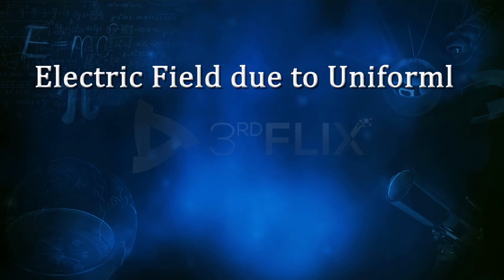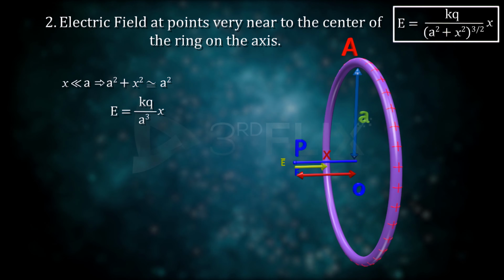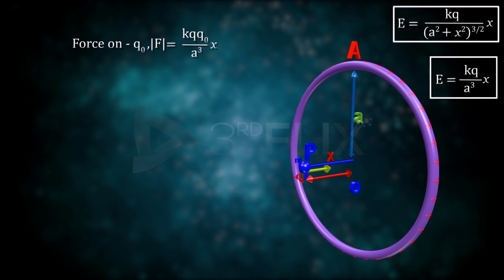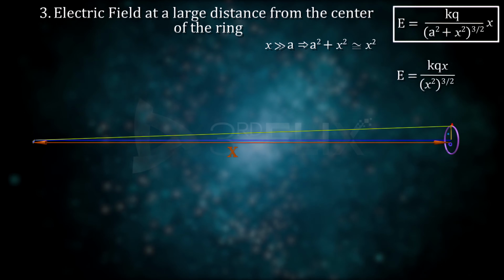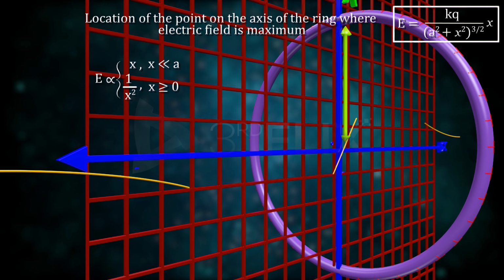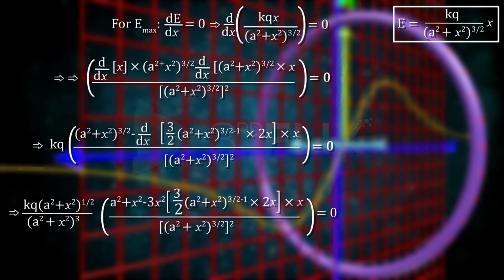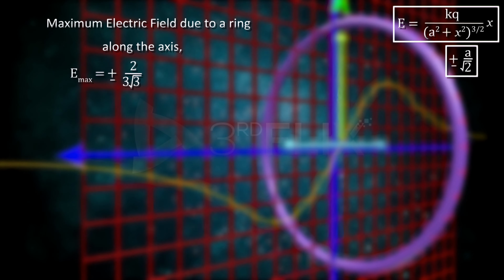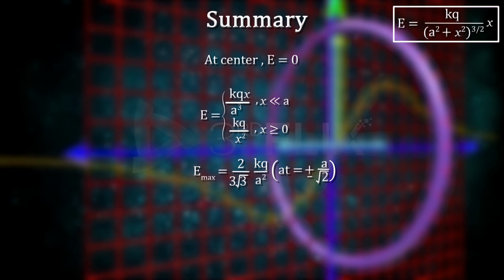Electric Field of a Charged Ring 📡 | Special Points Simplified | Power Learn College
How does a charged ring affect the space around it? 🔄
In this video, we explore how to calculate the electric field due to a uniformly charged ring at special points—especially on the axis of the ring and at the center. Using diagrams and simplified derivations, you’ll understand how symmetry plays a key role and how to apply the formulas easily in NEET, JEE, or board exams.

✅ What You’ll Learn:
Concept of electric field generated by a uniformly charged ring

How to derive electric field on the axis and at the center

Role of symmetry and cancellation of components

Step-by-step breakdown of the formula

Real-world significance of ring-based charge distributions

🎯 Perfect For:
Students preparing for CBSE/ISC board exams

NEET and JEE aspirants revising electrostatics

Teachers explaining advanced concepts visually

Students strengthening derivations and problem-solving

📌 Don’t forget to:
💬 Comment: Which point—center or axial—do you find easier to analyze?